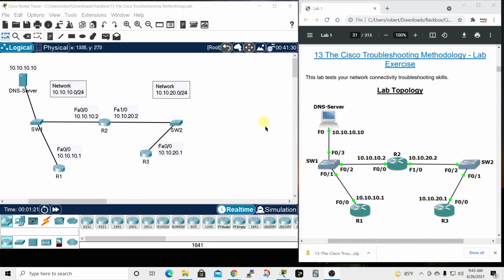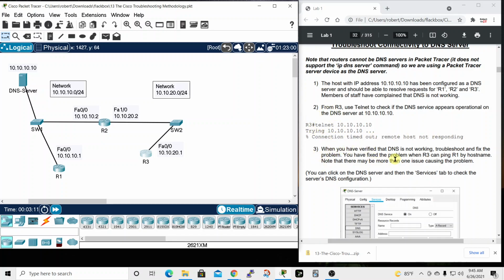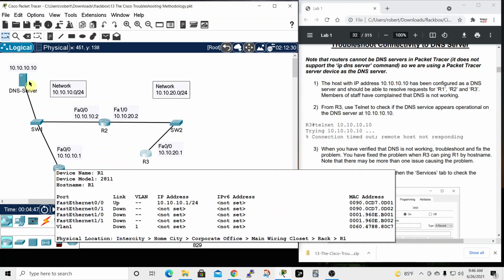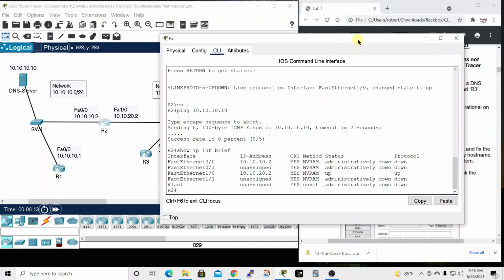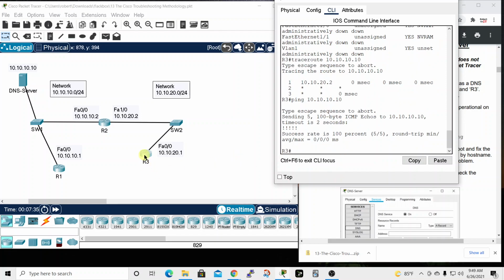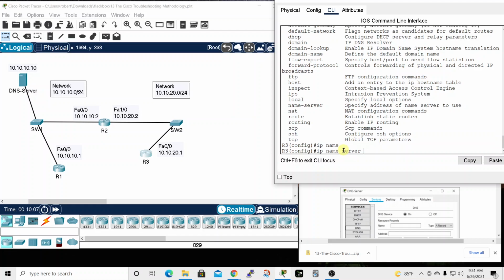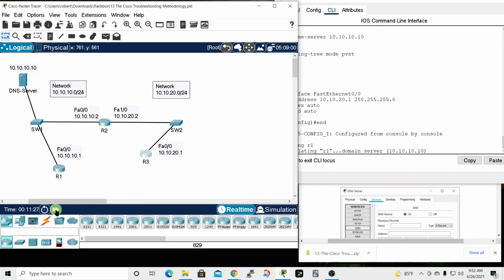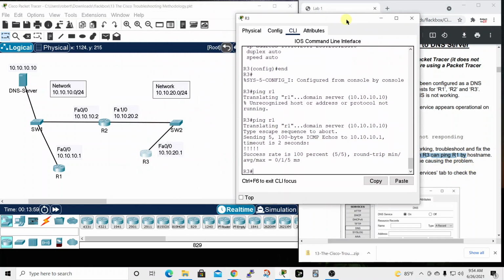CCNA Lab: Flackbox Lab 4 – The Cisco Troubleshooting Methodology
This video covers lab number 4 in the free Flackbox lab pdf.  This lab tests your network connectivity troubleshooting skills.